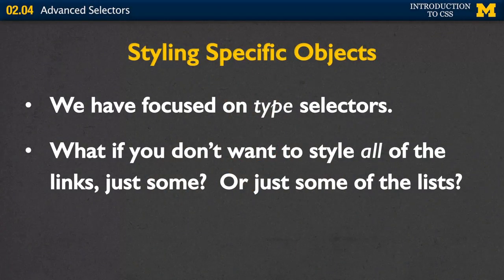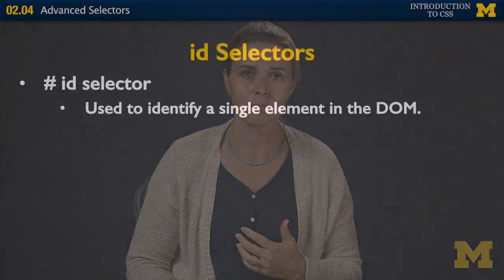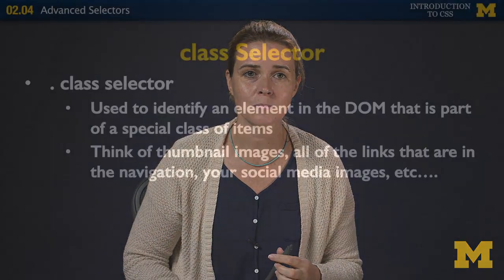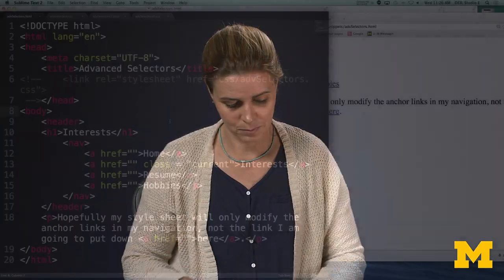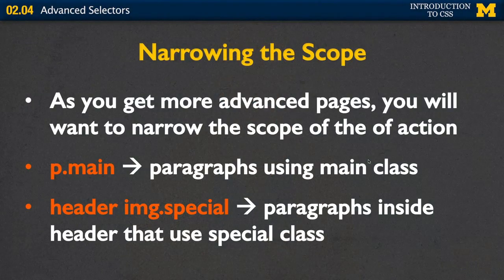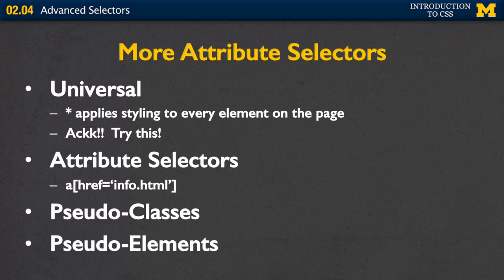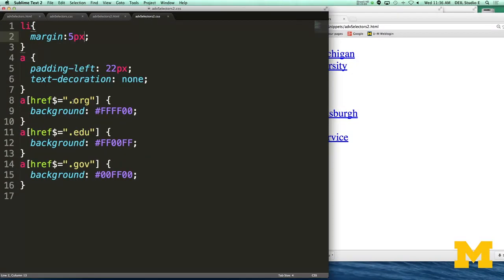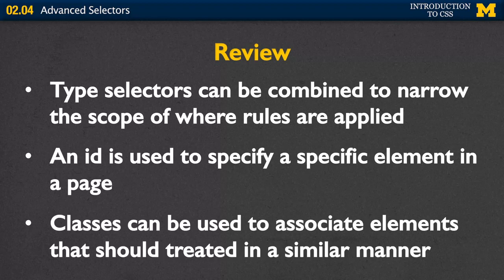02 04 Advanced Selectors